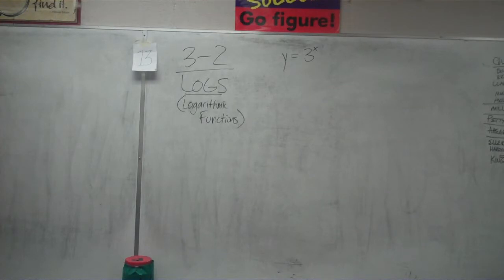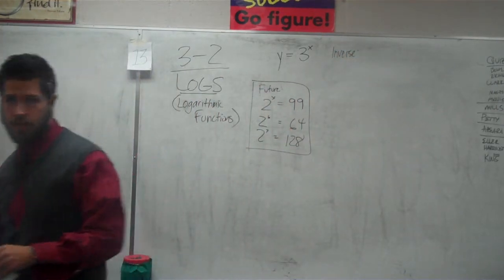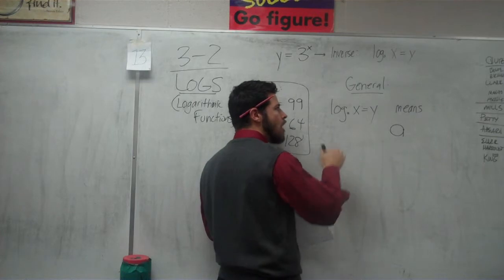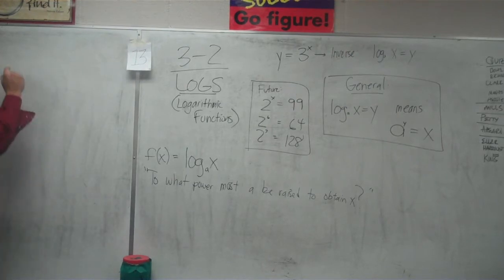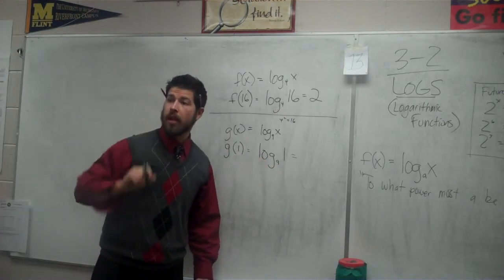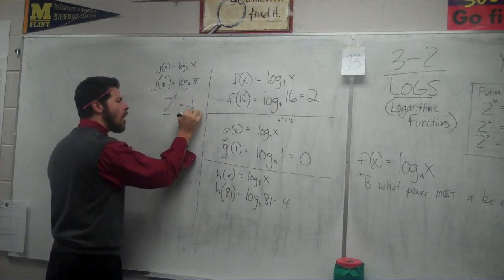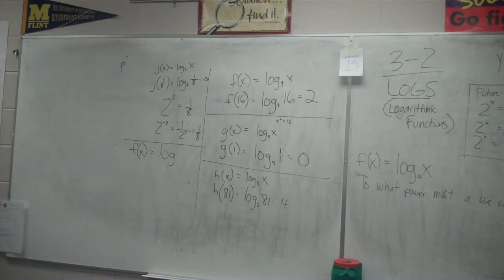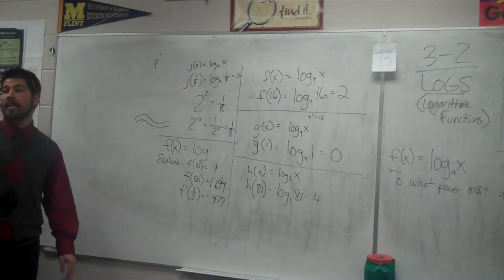PreCalculus 3 2 Logs